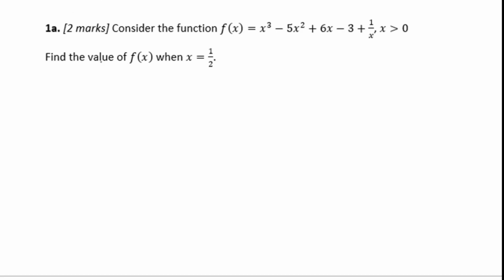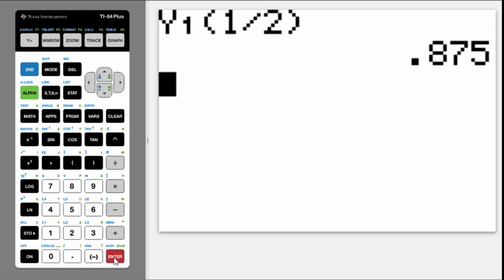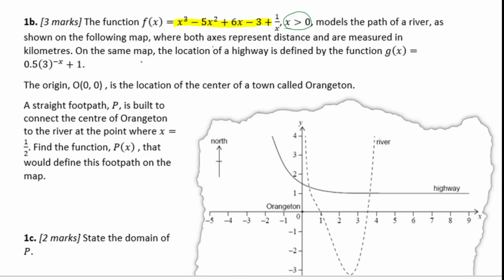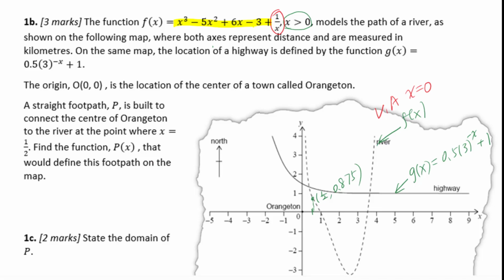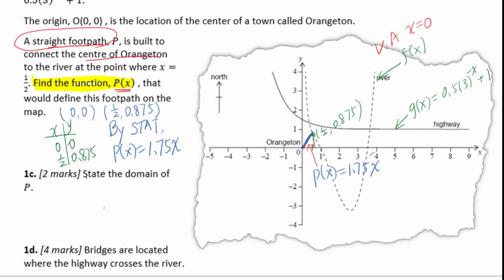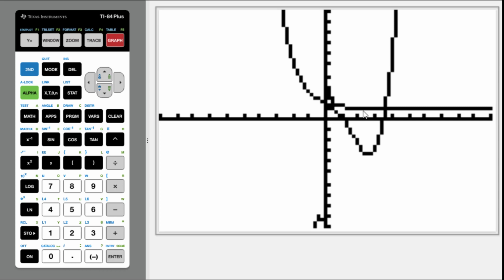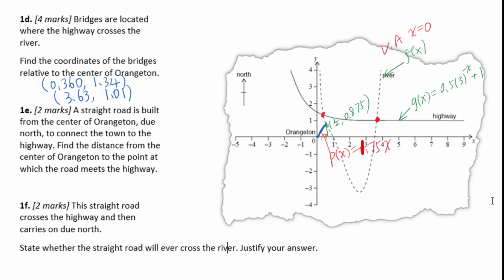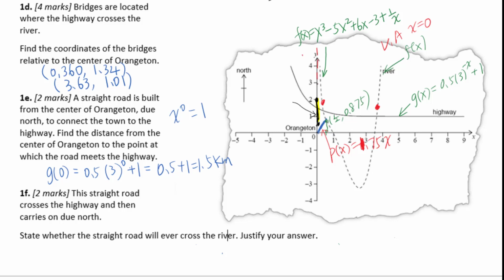Review for Exponential and Rational Functions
Application of   Exponential and Rational Functions